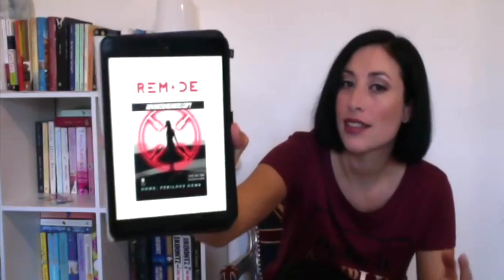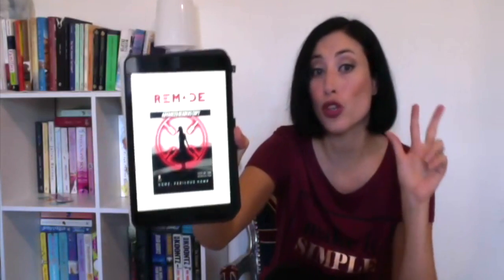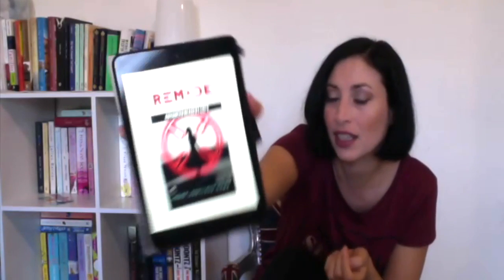Book Review: Remade Season 1, Episode 3: Home, Perilous Home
I got sent a free copy of this book by the publisher via Net Galley.

I'm giving this book a 4 star rating.

Description
You live. You love. You die. Now RUN. ReMade.

Every minute, 108 people die.

On October 14th, 2016, from 9:31-9:32 p.m. EDT, 23 of those deaths will be teenagers.

Now they are humanity’s last hope for survival.

Awakened in a post-apocalyptic world and hunted by mechanical horrors, these teens search for answers amidst the ruins of civilization. Fate, love, and loyalty face off in this adrenaline -pumping YA adventure.

ReMade is running on SerialBox.com from now through December, 2016. It will unfold across 15 episodes, be available in text and audio forms, and is presented by Serial Box Publishing.

Episode 3: “Home, Perilous Home”

A second chance at life brings joy to at least one person the third episode of ReMade, the thrilling 15-part YA adventure. This serial is presented by Serial Box in text and audio and will take readers past the boundaries of time, space, and even death.

Waking up in a strange and scary new world isn’t necessarily the worst thing, especially when you are grateful to wake up at all. When Nevaeh opened her eyes to find no hospital bed, IV drips, or cancer riddling her body she counted her blessings and sang for joy – happy to face the deadly jungle, killer robots, and (if she’s honest, perhaps the most disheartening) disgruntled companions. They say smiling is the best medicine, but does it still work after death?

This episode written by Carrie Harris.